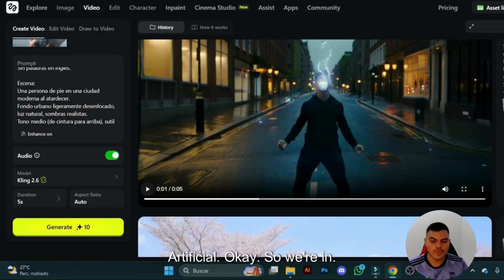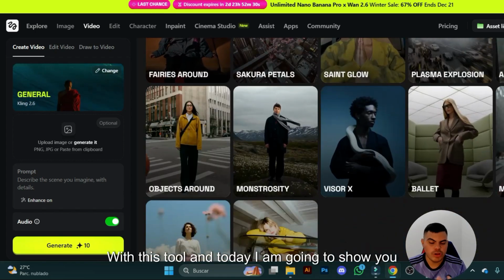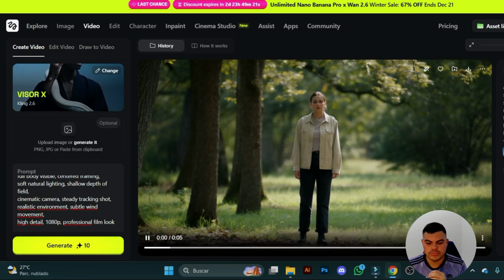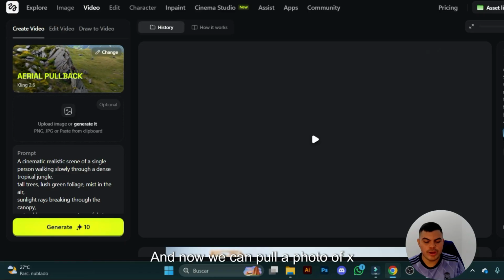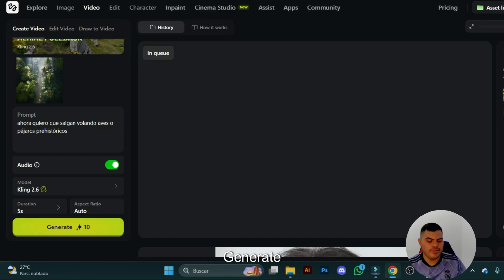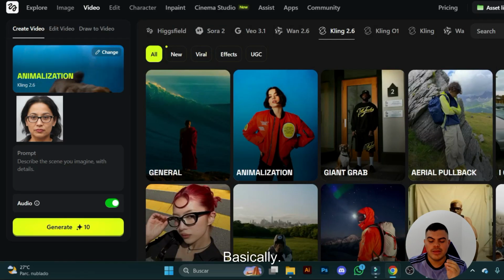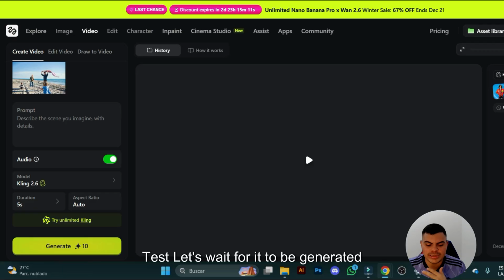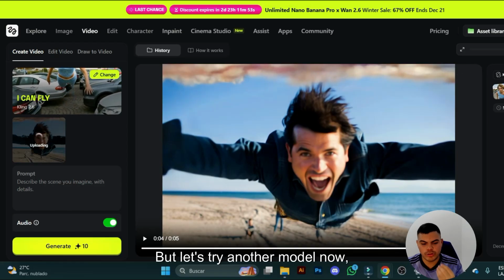Kling 2 6 Audio The AI ​​that Generates Video and Voice TOGETHER Full Demo in Higgsfield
Today I'm testing Kling 2.6 Audio, the new update from Higgsfield that lets you generate synchronized video, voice, and sound in a single take using artificial intelligence.

In this video, I'll show you step-by-step how Kling 2.6 Audio works directly from the Higgsfield.ai platform, creating complete scenes with atmosphere, movement, and integrated narration, without the need for additional editing.

🚀 The most interesting thing is that Higgsfield offers UNLIMITED generations of Kling 2.6 Audio for Ultimate+ plan users, making it one of the most affordable options on the market for AI-powered video creation.